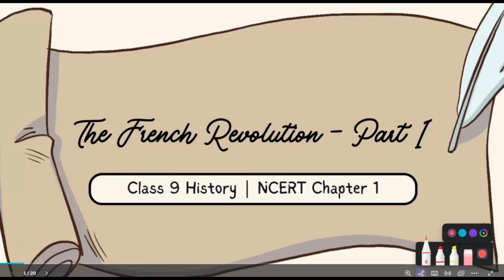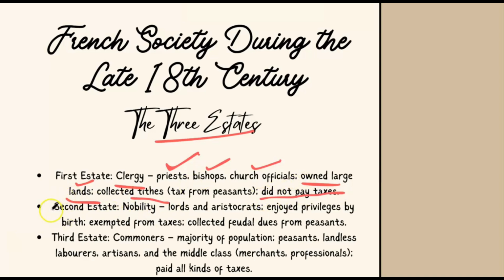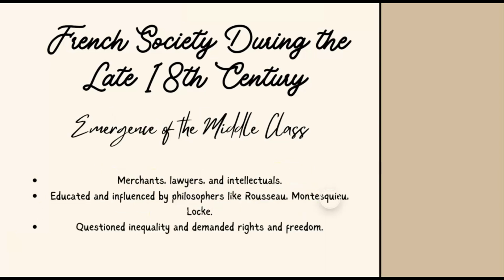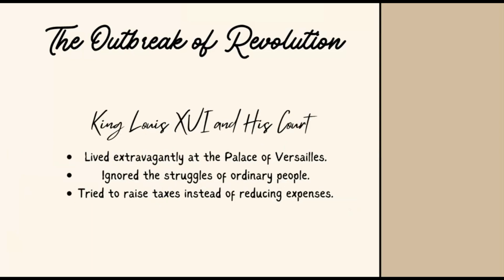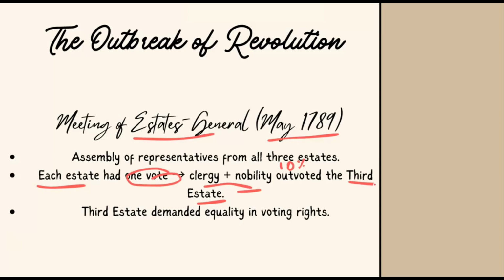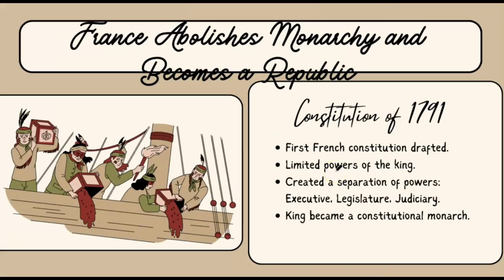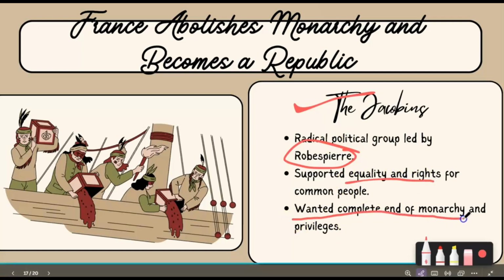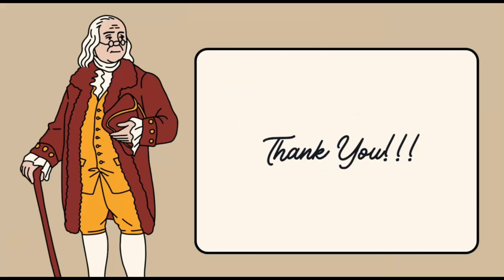The French Revolution (Part 1) | Class 9 History NCERT | French Society, Outbreak & Republic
Welcome back to Vibe with Humanities! 🌸

In this video, we begin Part 1 of The French Revolution (Class 9 History, NCERT). This chapter is one of the most dramatic turning points in world history. We’ll cover:

🔹 French society during the late 18th century (The Three Estates, privileges, burden on Third Estate, rise of middle class)
🔹 The outbreak of revolution (economic crisis, Estates-General, National Assembly, Tennis Court Oath, Storming of the Bastille)
🔹 France abolishes monarchy and becomes a republic (Constitution of 1791, fall of monarchy, Jacobins, execution of Louis XVI & Marie Antoinette)

By the end of this video, you’ll clearly understand how the French people challenged monarchy and laid the foundation of modern democracy.